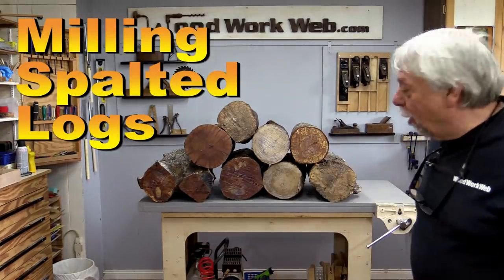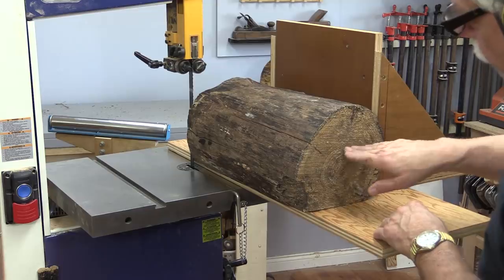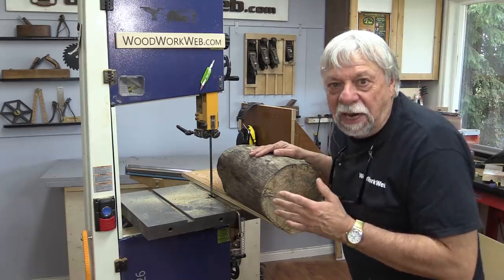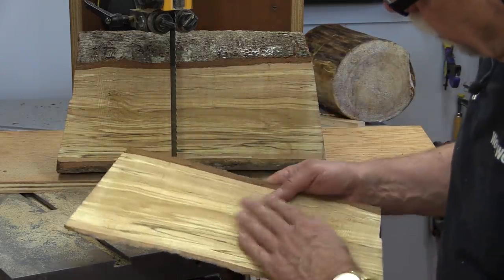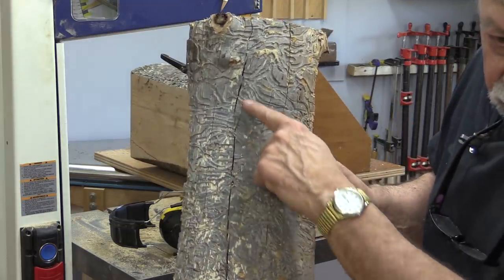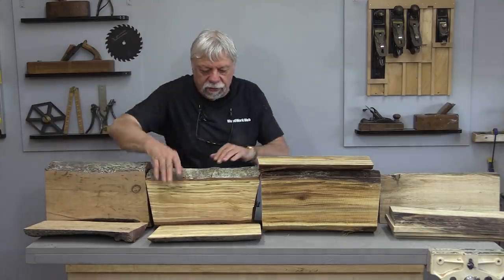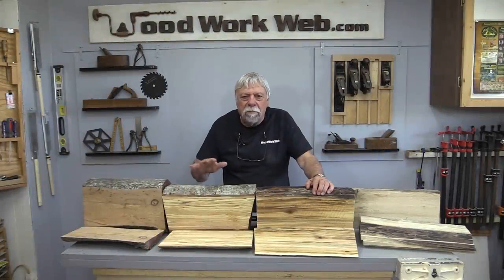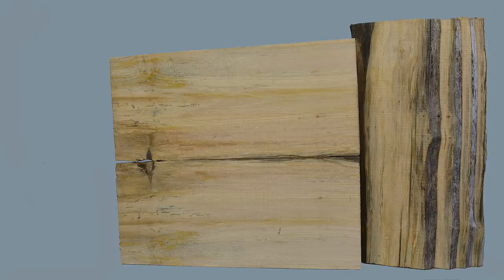Milling Spalted Logs with a Bandsaw Mill Jig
I think it's a good thing I have a few close-by neighbors because that is all that prevents me from making a full-size lumber milling machine for my back yard. I just love milling wood, and I can see why the people who collect logs and mill them, either full time or even just as a part-time job ... love their work. Every log you open up is a mystery until you see what's in it. I always liken it to opening a present ... you never really know what's inside until you open it and everyone is different.
It's even more fun when you can find special logs that "might" contain special features like figure or spalting, and even if the longs are short, I still get that same thrill ... and the wood is every bit as useful, you just use it for smaller projects, or for feature wood on larger projects esp woods like spalted maple.

Graff Termit